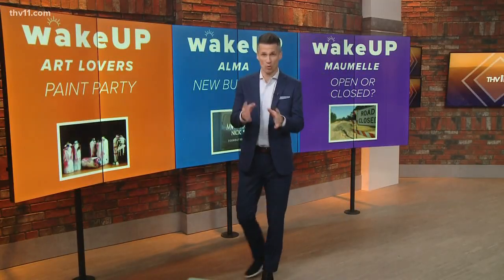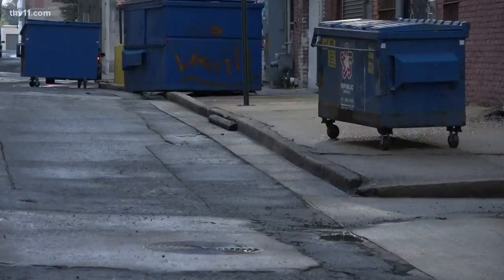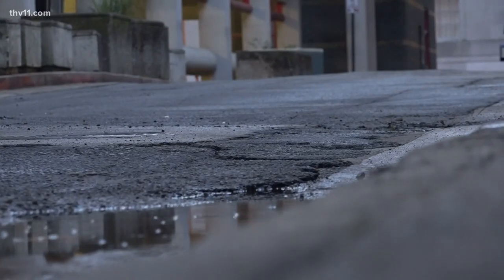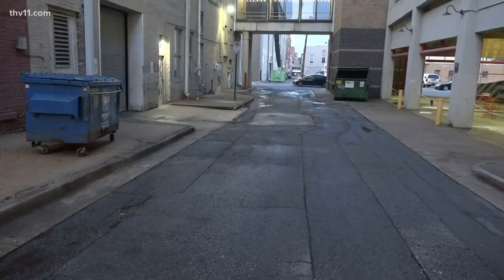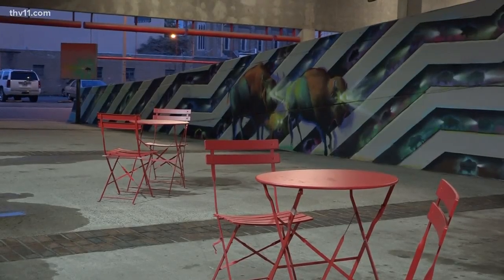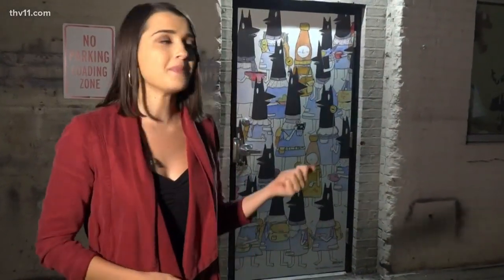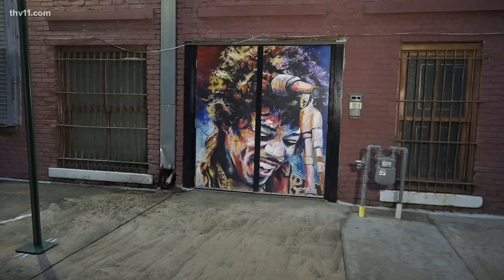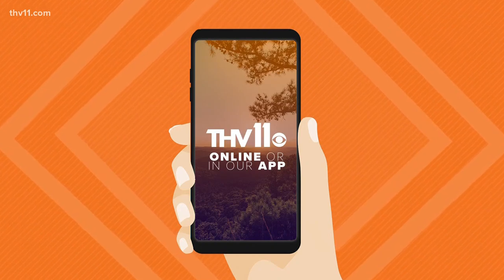Help paint a downtown Little Rock alley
The city is now looking for your help to make one part of town more colorful.